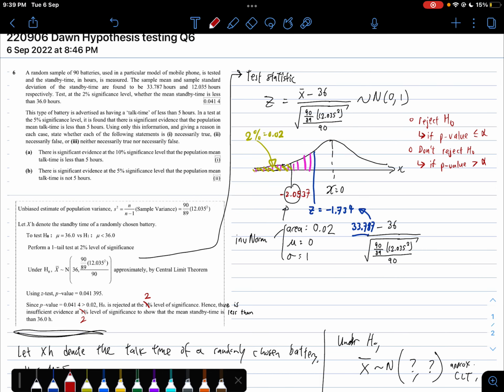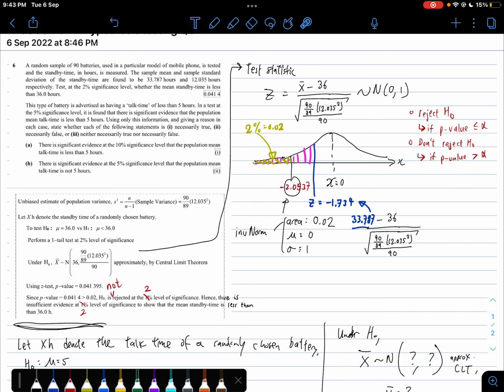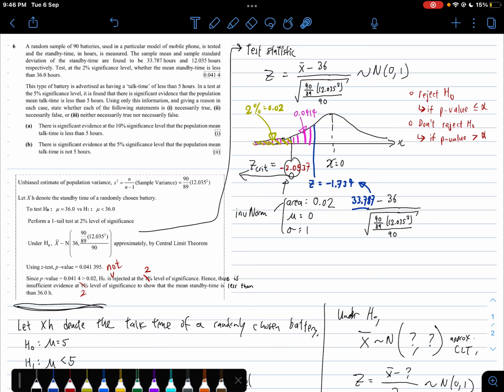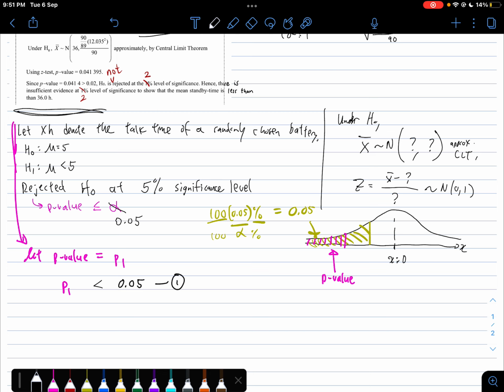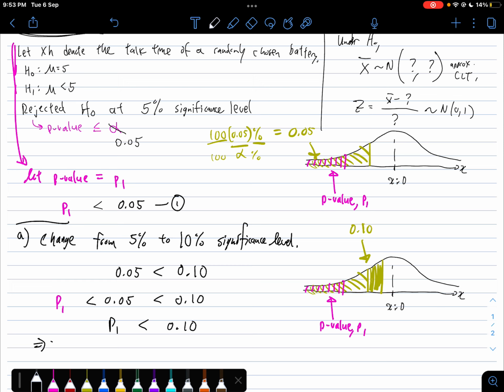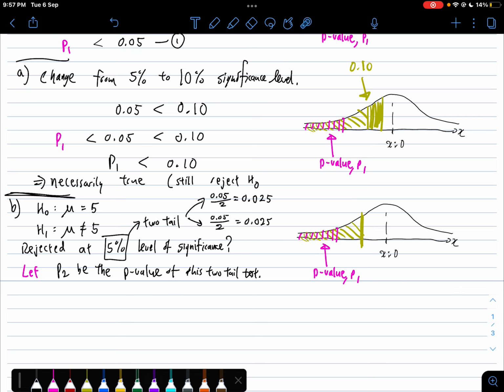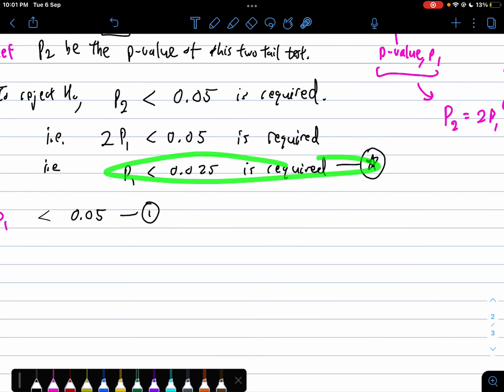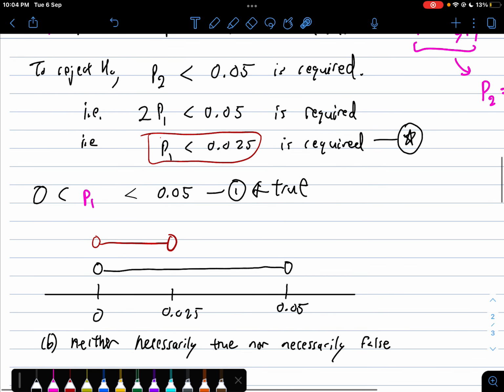EJC tut q6 hypothesis test